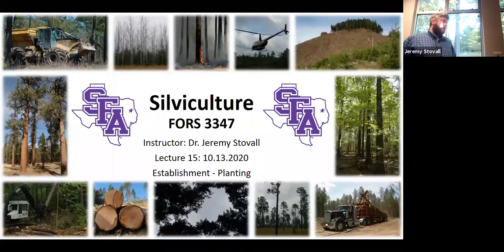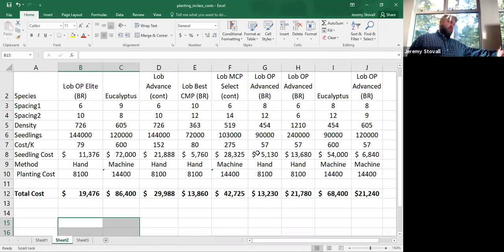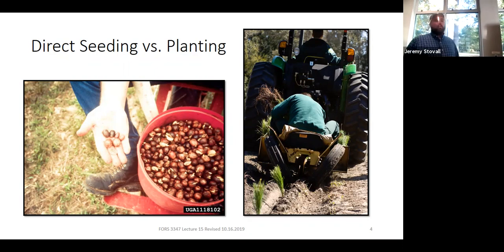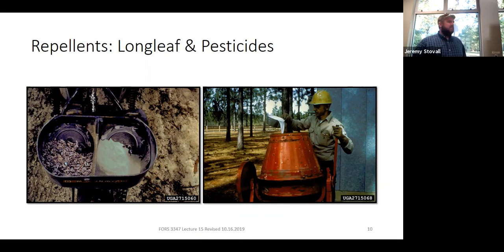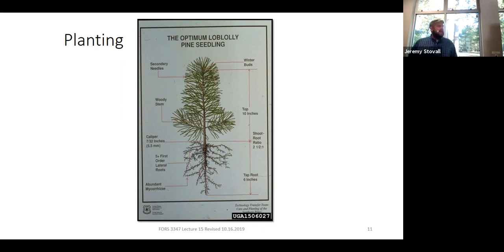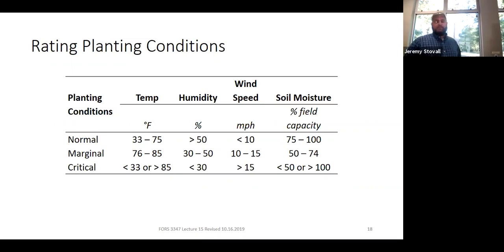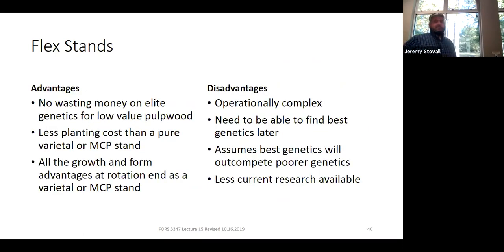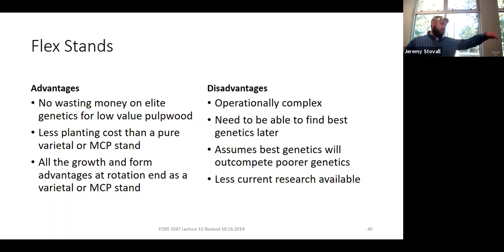Planting - SFA Silviculture Lecture (FORS 3347)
This lecture examines different aspects of planting and direct seeding as part of the FORS 3347: Silviculture course.  The course is taught by Dr. Jeremy Stovall, Professor of Silviculture at Stephen F. Austin State University in the Arthur Temple College of Forestry and Agriculture.